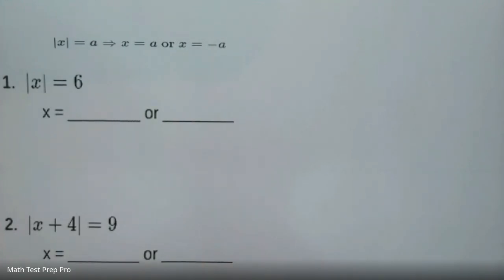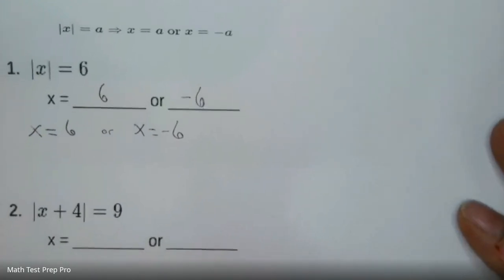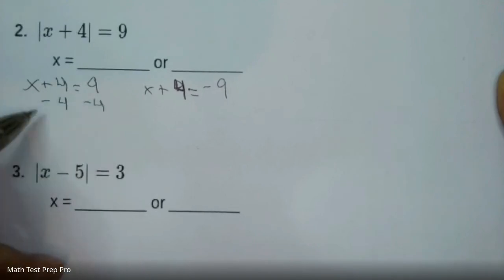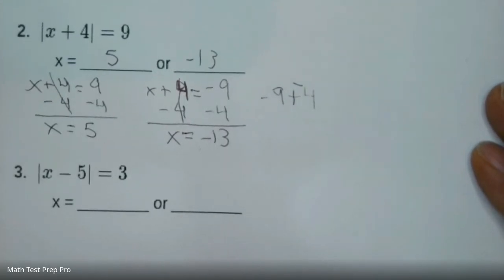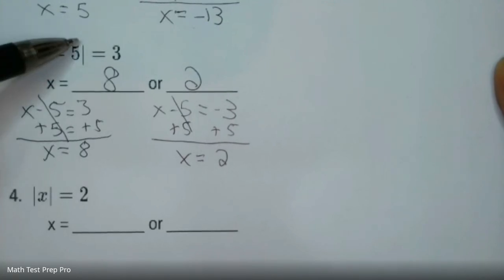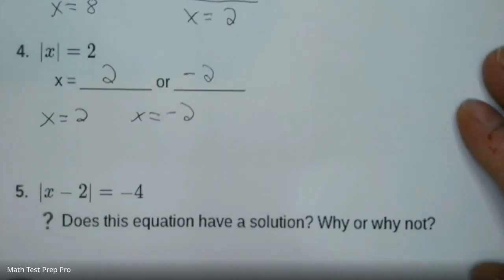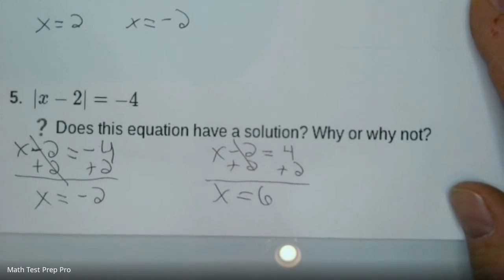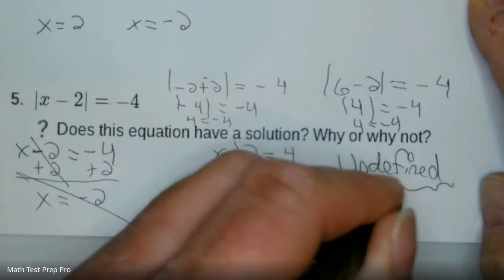Master Absolute Value Equations in 5 Minutes SAT ACT Hacks You NEED to Know!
Struggling with absolute value equations on your SAT, ACT, or ALEAKS exam? 😱 In this video, I break down how to solve them step by step with insider hacks that will make these tricky problems a breeze! 💡 Whether you're aiming for a perfect score or just looking to improve your math game, these tips will give you the confidence to crush those equations. 🙌
🔑 What You’ll Learn:

The fastest way to solve absolute value equations

Powerful hacks to save time on your test

Real SAT/ACT/ALEAKS practice problems explained

BONUS tips for maximizing your score on exam day! 📈